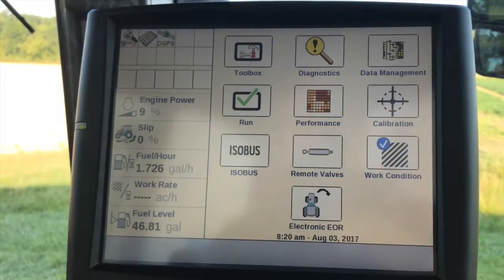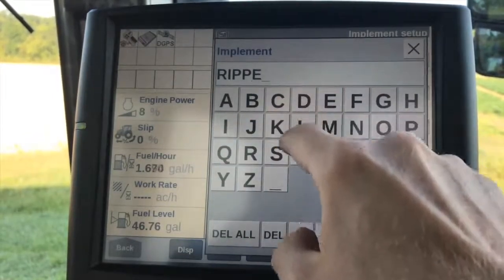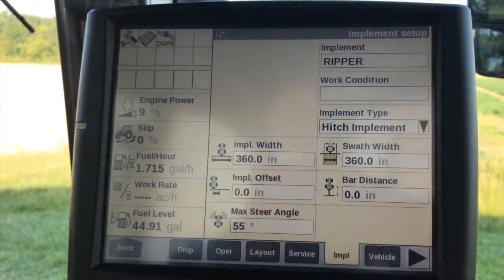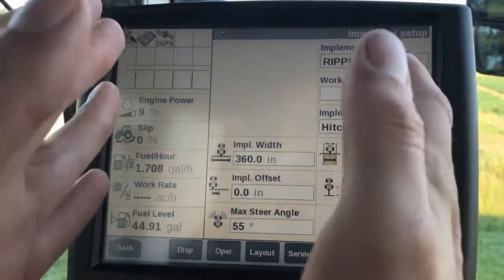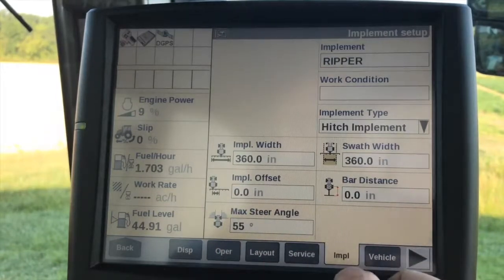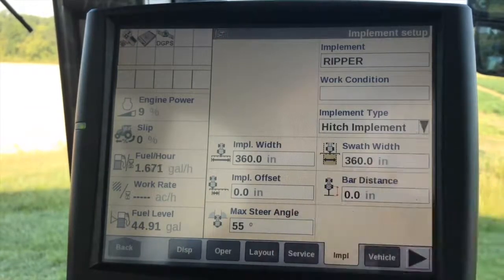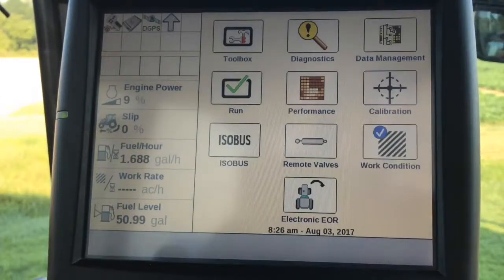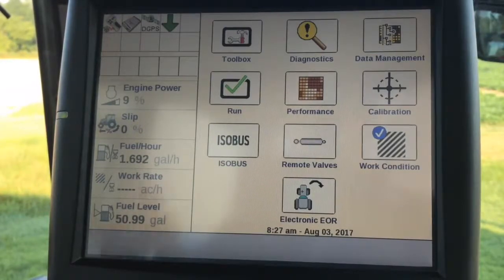AFS Pro 700 Implement Setup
This tutorial will walk through the setup process of an implement within the Advanced Farming Systems (AFS) Pro 700 display.

179 Victoria Street St George